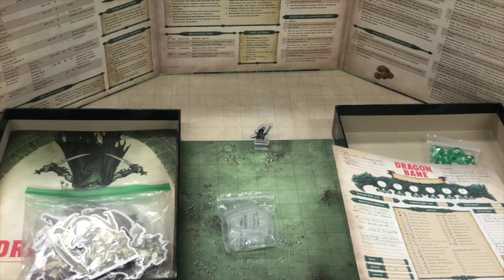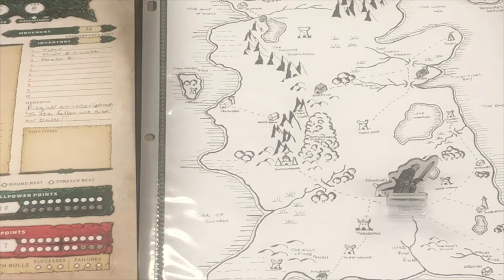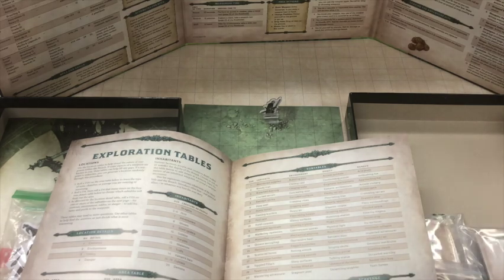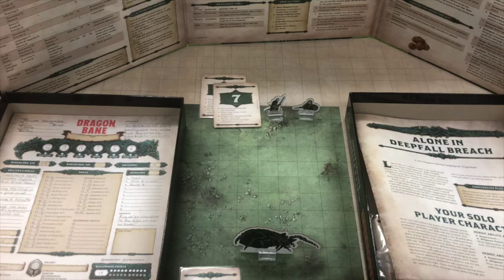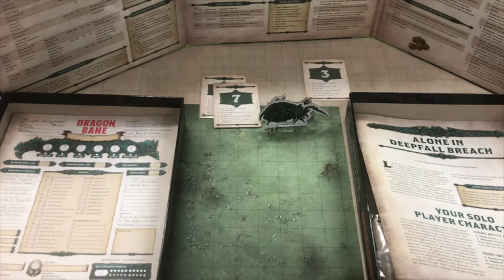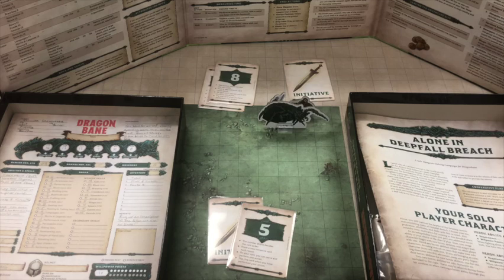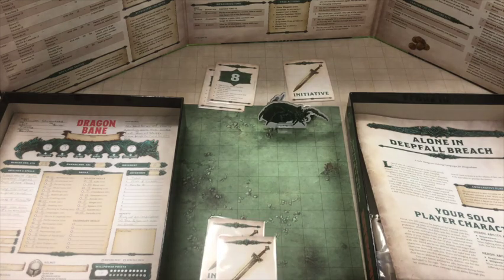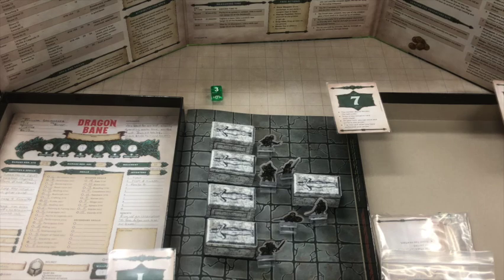How to Solo: Dragonbane RPG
In this video I use the solo rules included in the core box to play through the Dragonbane RPG.  I also share a little of my home-brew world, the Isle of Avelonia.